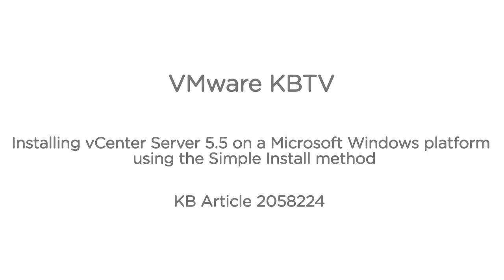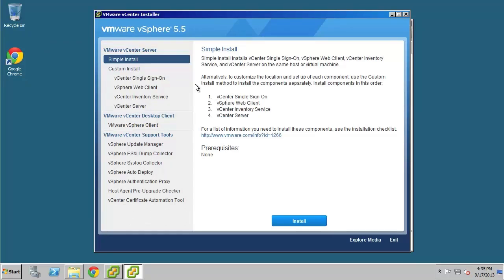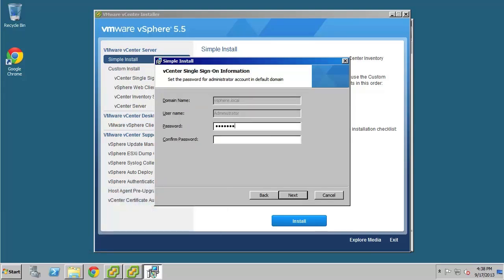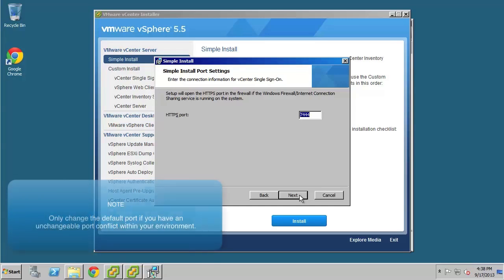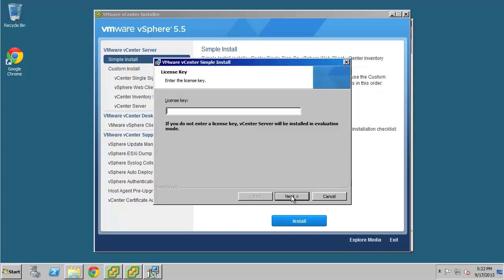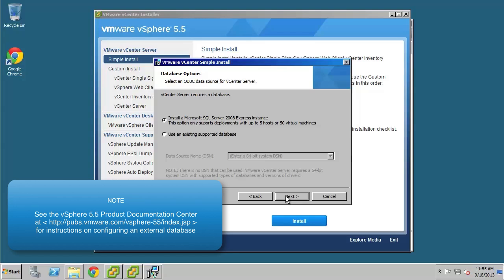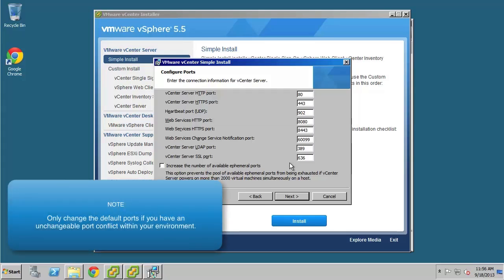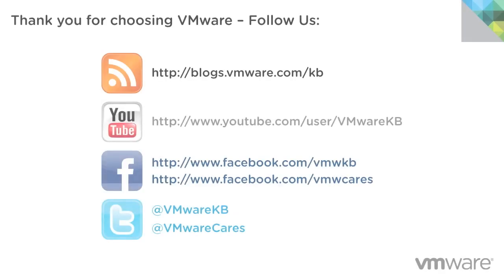Installing VMware vSphere 5.5 on a Windows platform using the Simple Install method KB2058224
- This video discusses and demonstrates how to install VMware vSphere 5.5 on a Windows platform using the Simple Install method.

This video  assumes that:

- You have reviewed the vSphere Installation and Setup Guide.

- You have met all minimum software and hardware requirements for vSphere 5.5.

- You have configured both a forward and reverse lookup zone for this Microsoft Windows Server on your Domain Name System (DNS) Server(s).

- This is the first installation of vSphere within your environment.

- You have decided not to distribute the vSphere services across multiple Windows servers.

- You have decided to use the embedded database.

- You know the number of hosts and virtual machines you plan to deploy within your environment.